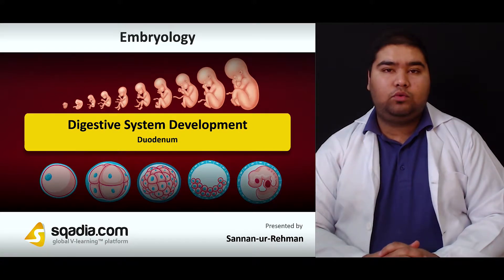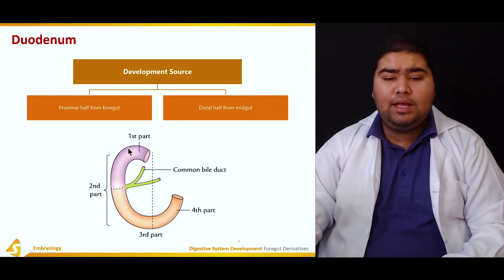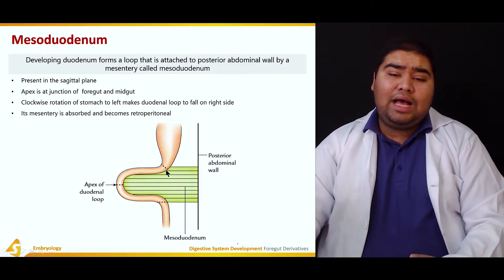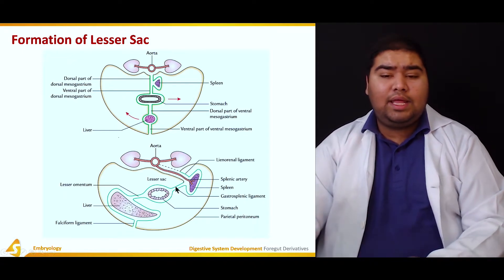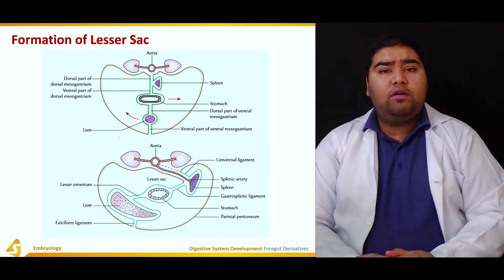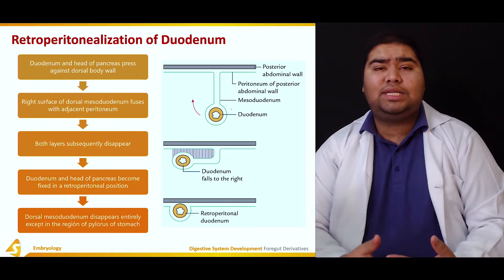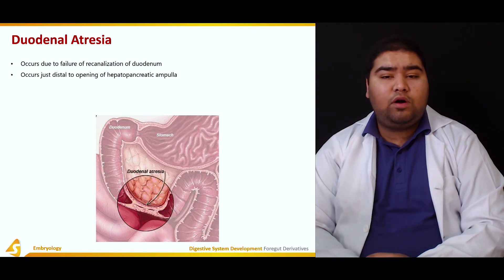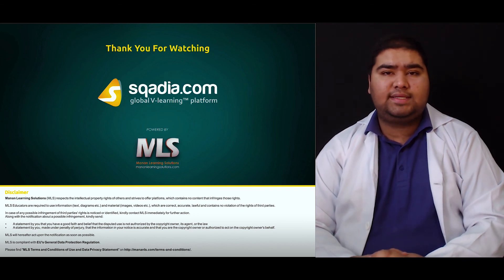Digestive System Development | Duodenum | Embryology Student Video Lecture | V-Learning | sqadia.com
Interested in gaining knowledge about the digestive system development? We present this sqadia.com medical video lecture to serve the objective. In this V learning lecture, our medical specialist Dr Sannan Rehman has provided a detailed comprehension of the primitive gut, parts of gut, foregut derivatives, duodenum and its retroperitonealization. Despite all these concepts, midgut and hindgut derivatives, fixation of midgut derivatives and mesentery of gut has also been elaborated.

▬ 📌 CHAPTERS ▬▬▬▬▬▬▬▬▬▬
0:00 Introduction
0:14 Digestive System Development
2:15 Mesoduodenum
4:26 Formation of Lesser Sac
7:10 Retroperitonealization of Duodenum
11:06 Duodenal Atresia

▬ 📌 OVERVIEW ▬▬▬▬▬▬▬▬▬▬
This lecture delivers extensive information about the topic digestive system development. Section one primarily focuses on the overview of digestive system development. Firstly, the development of primitive gut is explained. The educator then demonstrates anterior and posterior intestinal portal after which light is shed on parts of gut and their derivatives.

▬ 📌 FOREGUT DERIVATIVES ▬▬▬▬▬▬▬▬▬▬
Section two is dedicated to the discussion of foregut derivatives. The educator talks in detail about development of foregut derivatives. Subsequently, a comprehensive introduction of esophagus takes place. Later, the educator pursues the topic of stomach. Furthermore, change in shape and position of stomach plus change in mesenteries of stomach are discussed in detail. At the end of this section, the educator highlights histogenesis of stomach.

▬ 📌 DUODENUM ▬▬▬▬▬▬▬▬▬▬
Section three is about the duodenum. An overview of duodenum is presented after which the concept of mesoduodenum is clarified. The educator then demonstrates the process of formation of lesser sac and describes retroperitonealization of duodenum. Subsequently, the educator reports duodenal atresia.

▬ 📌 MIDGUT DERIVATIVES ▬▬▬▬▬▬▬▬▬▬
Section four deals with the explanation of midgut derivatives. The educator comprehensively explains development of midgut derivatives. Afterwards, the concept of midgut loop and physiological umbilical herniation is clarified. Later, the whole process of rotation of midgut loop is discussed. Apart from this, the development of cecum and appendix is brought under consideration along with change in shape of cecum and appendix.

▬ 📌 HINDGUT DERIVATIVES ▬▬▬▬▬▬▬▬▬▬
Firstly, the development of hindgut is addressed. The educator then focuses on development of transverse colon and development of descending and sigmoid colon. Afterwards, the Development of rectum, development of anal canal along with the differences between upper & lower anal canal. Conclusively, the educator talks in detail about fixation of mesentery of gut.